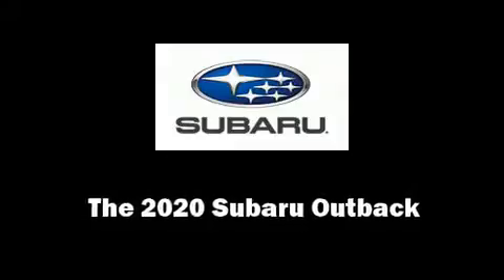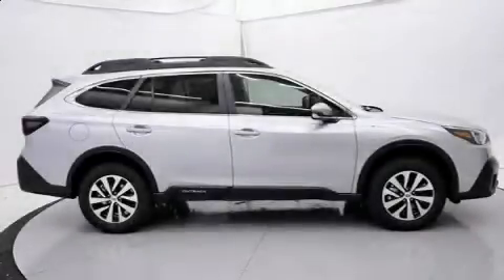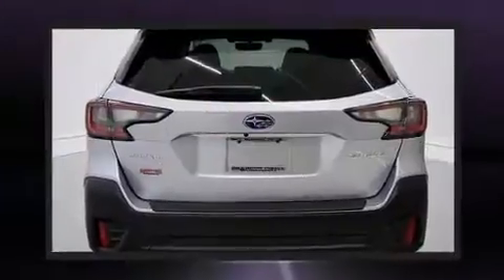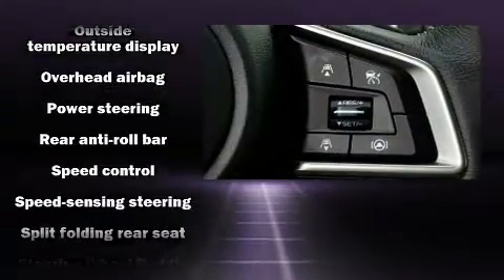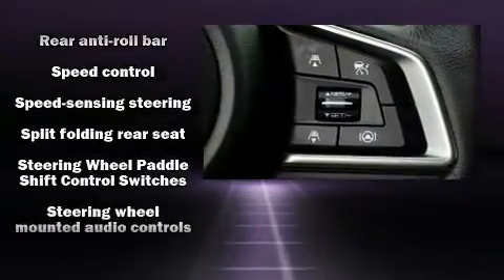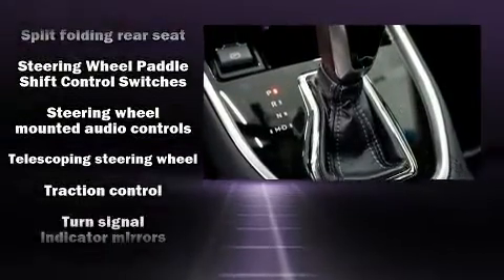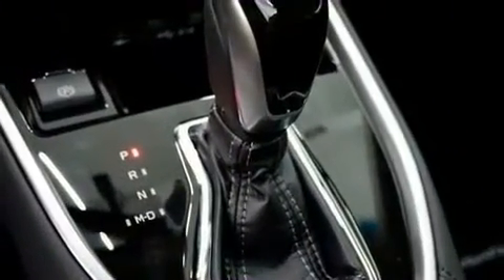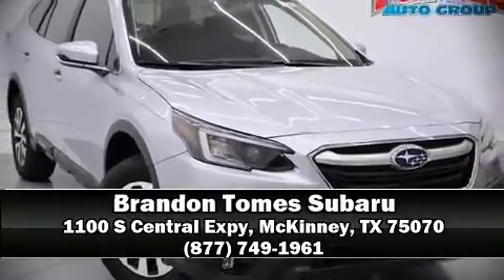2020 Subaru Outback Premium Premium in McKinney, TX 75070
Get excited about the 2020 Subaru Outback. Under the hood you'll find a 4 cylinder engine with more than 170 horsepower, and for added security, dynamic Stability Control supplements the drivetrain. A wealth of standard features means that you no longer have to sacrifice. Such as remote keyless entry, a built-in garage door transmitter, heated seats, automatic temperature control, front fog lights, power moon roof, power door mirrors and heated door mirrors, and 1-touch window functionality. Subaru also prioritized safety and security with features such as: dual front impact airbags, front side impact airbags, traction control, brake assist, a panic alarm, an emergency communication system, and 4 wheel disc brakes with ABS. Adaptive cruise control maintains a pre set distance behind the car ahead of you, simplifying highway driving and enhancing safety. Our aim is to provide our customers with the best prices and service at all times. Stop by our dealership or give us a call for more information.